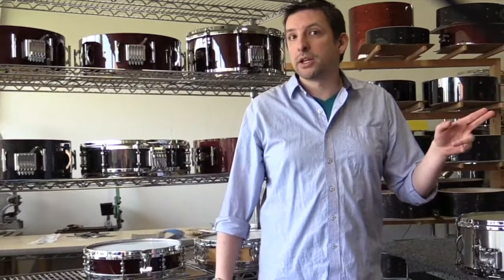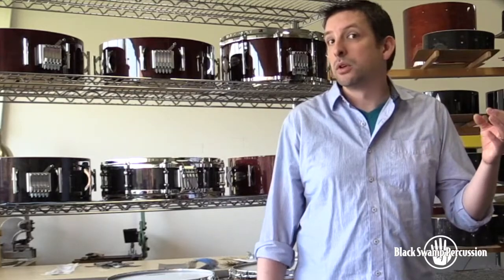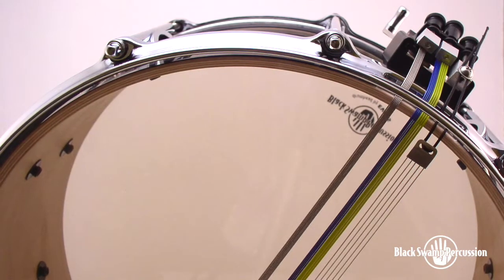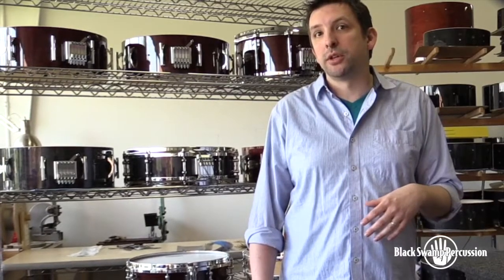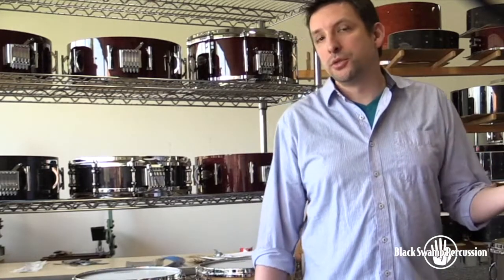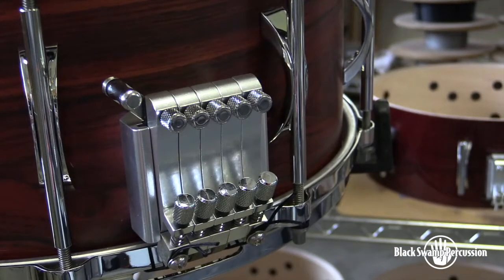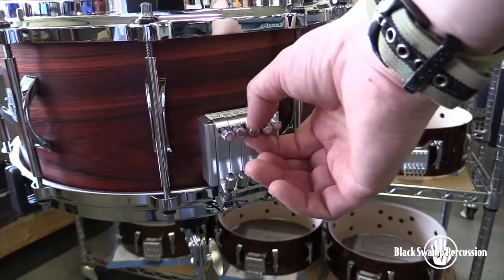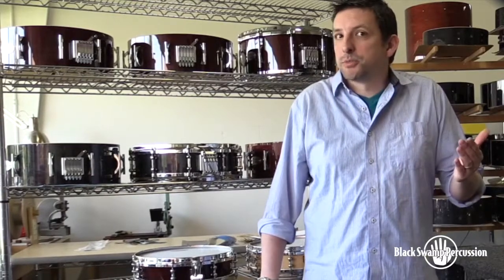Black Swamp SoundArt and Multisonic series snare drums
A review of the SoundArt and Multisonic strainers with audio examples for various Multisonic snare configurations.